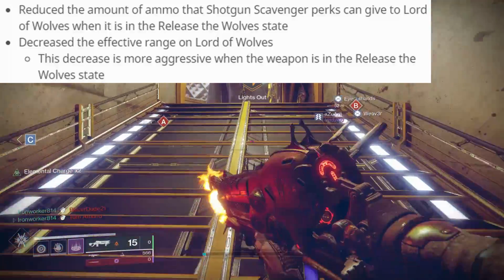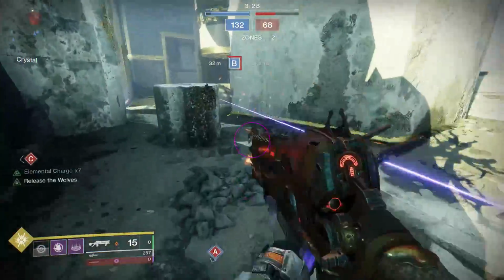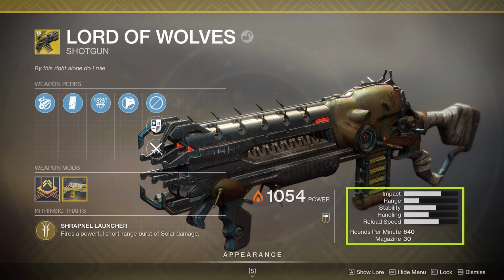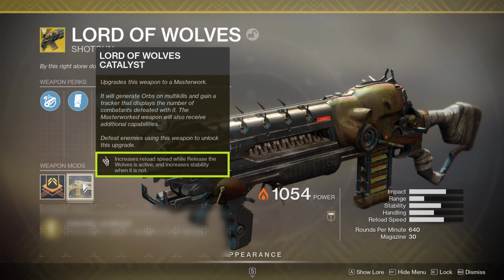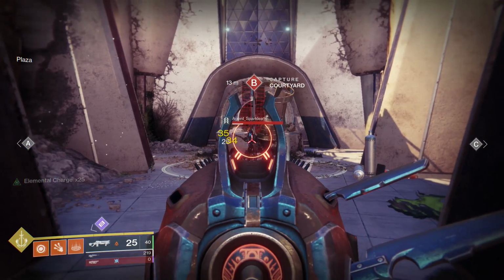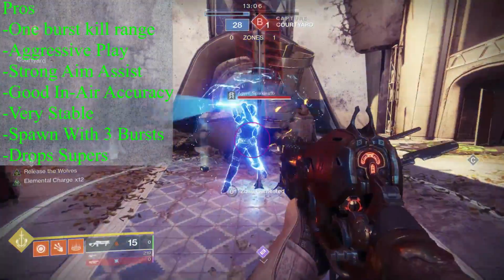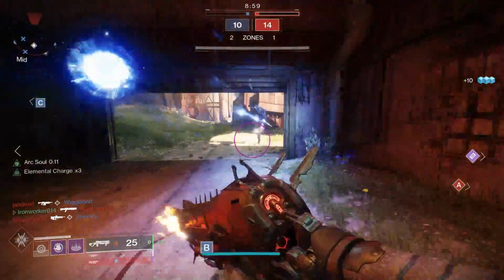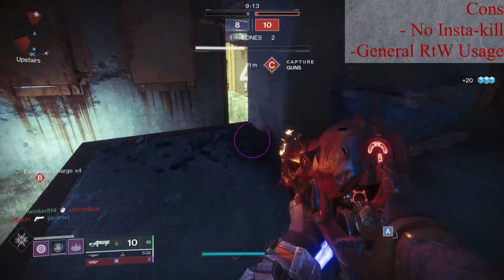LORD OF WOLVES Destiny 2 PvP Weapon Review! [Still a Top-Tier Shotgun?]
In this video we will be reviewing the Lord of Wolves exotic shotgun for use in the Crucible of Destiny 2.  We will take a look at pros, cons, stats, damage numbers and how to obtain the weapon and the corresponding catalyst.  At the end of the video we will arrive at a verdict as to whether Lord of Wolves is a good option for PvP here in Season of Arrivals.